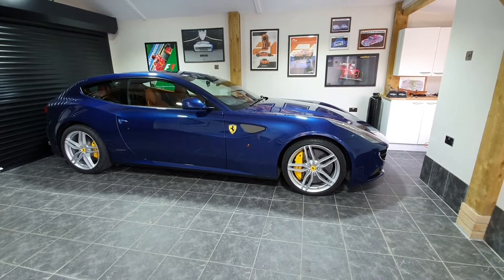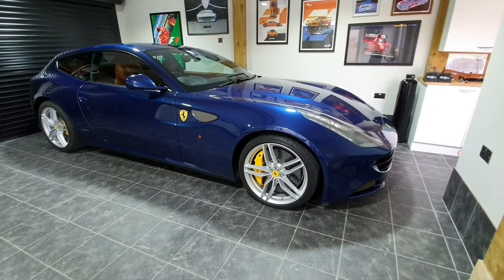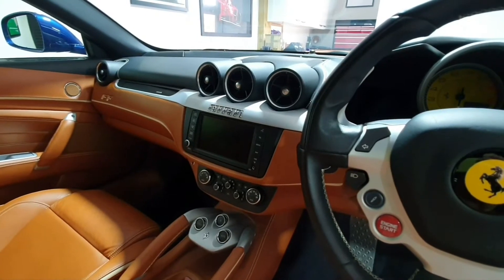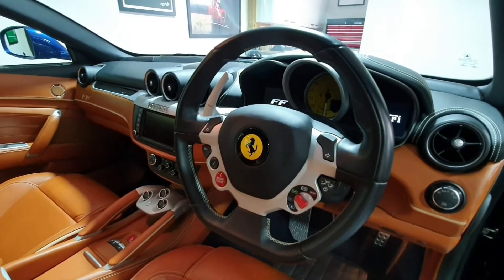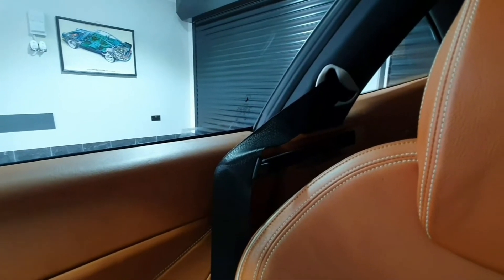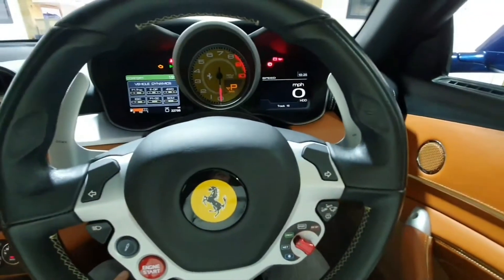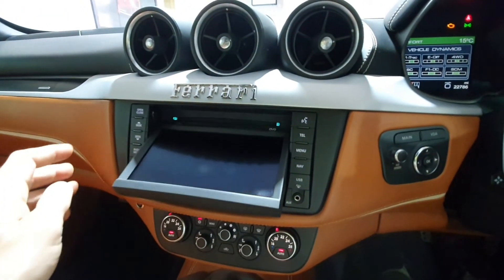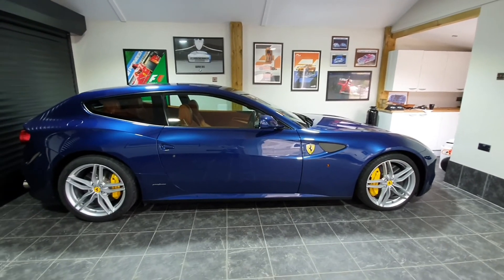My Ferrari FF's Specification & General Condition + Quick Overview of Interior Functions | F-Car Guy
Following from my previous 'Quick Introduction' video, I've now recorded a more detailed look at the options that were picked on my newly acquired Ferrari FF. I also give a quick overview of some of the interior functions.

Performance and Dimensions
Exterior Options
Interior Options
Interior Function Overview

The actual options for this car as listed on my original bill of sale:
Tour De France Blue paint
AFS system (Active headlights)
Yellow brake calipers
Suspension lifter
Scuderia Ferrari shields
Interior and exterior Electrochromatic mirrors
Front and rear parking sensors
20" forged painted wheels
Tyre pressure monitor
Cruise control
Instrument panel Giallo (Yellow)
Semi-Analine leather in Cuoio Toscano
Navtrak Antitheft System
Inner Alcantara inserts in Crema
Full electric seats with heating
Contrast stitching in Beige Chiaro
Allestimenti Speciali (Special Arrangements)

Upcoming video's coming soon.
Side repeater / indicator upgrade. Amber to clear.
Exhaust valve disable - valves open.